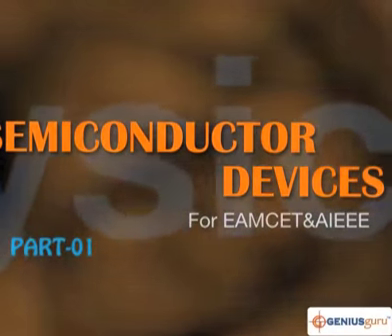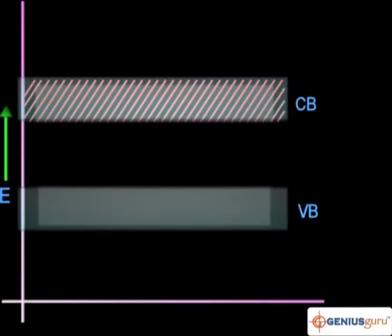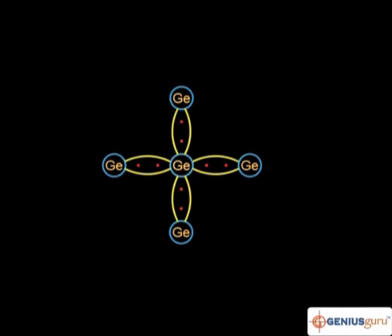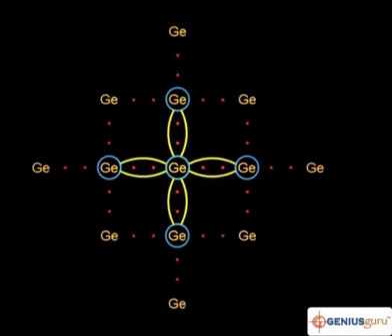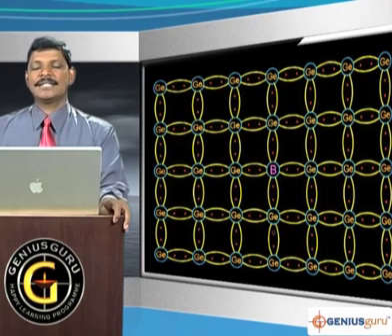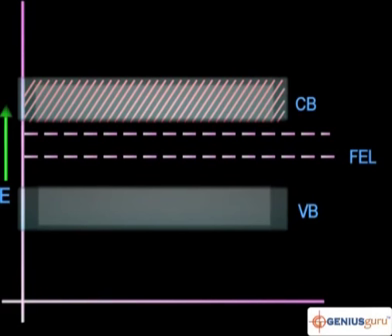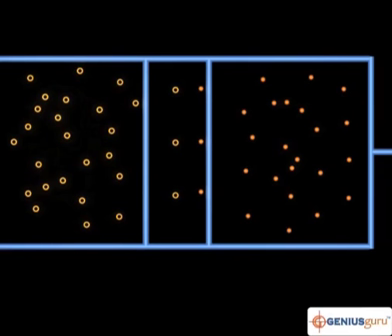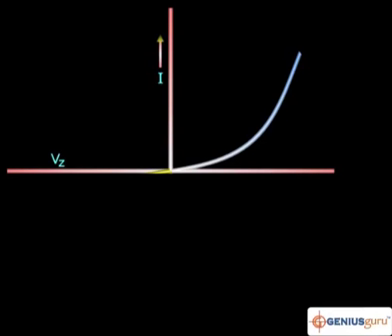Physics_Semiconductor Devices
Unlocking the power of possibility with Genius digital Classes for JEE aspirants.